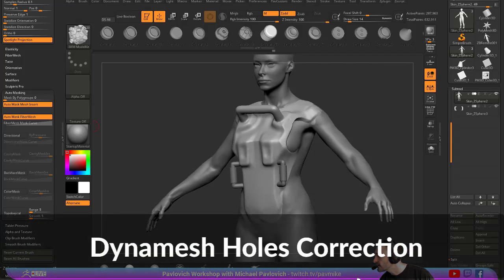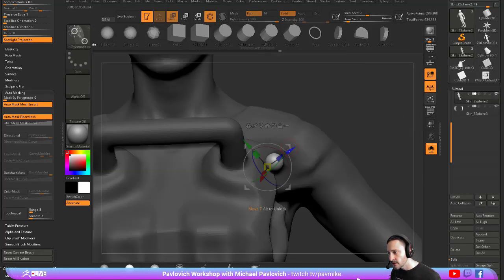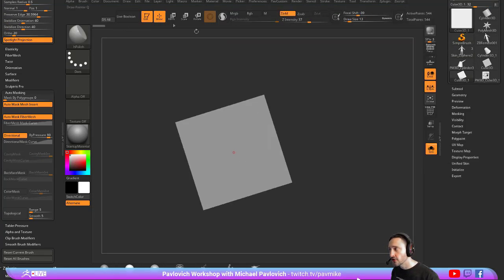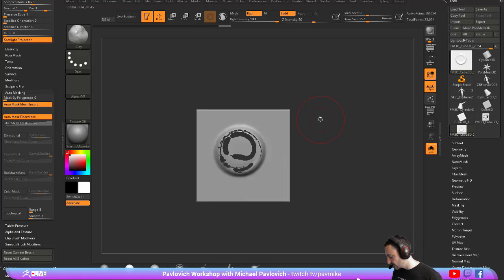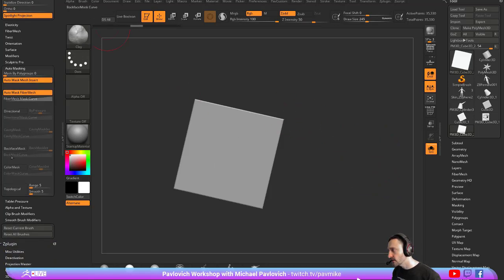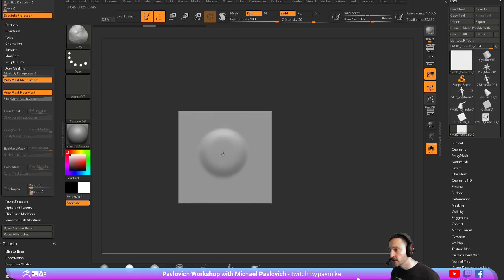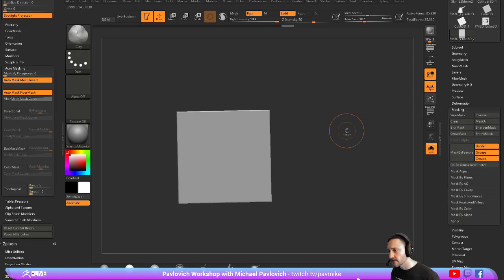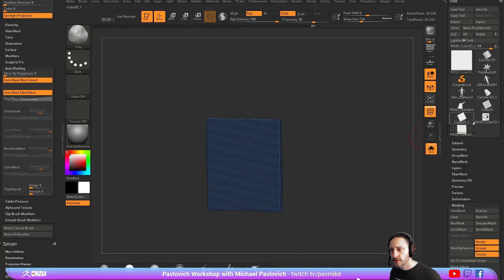006 ZBrush Dynamesh Holes Correction